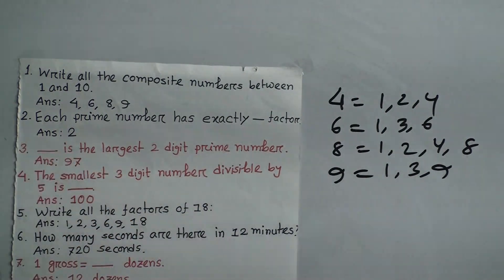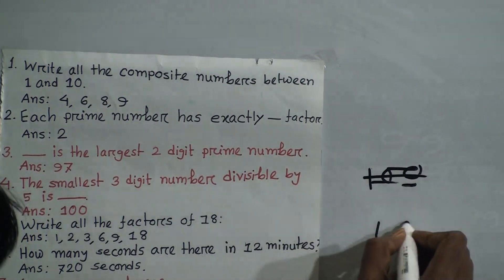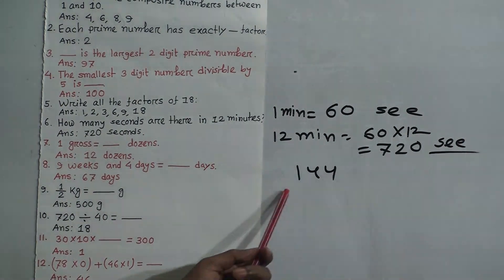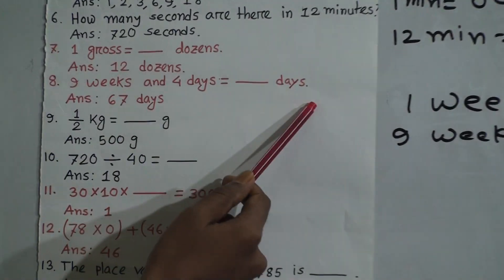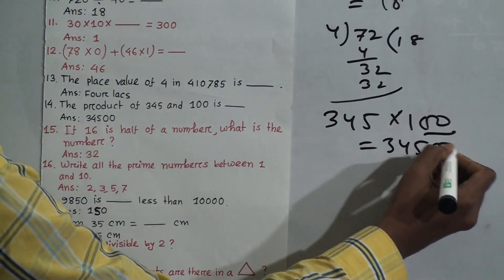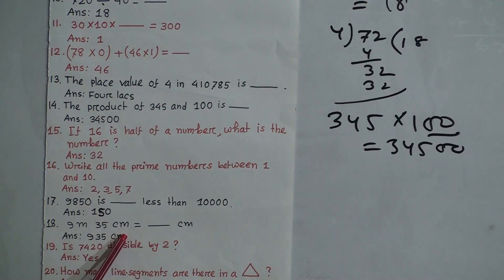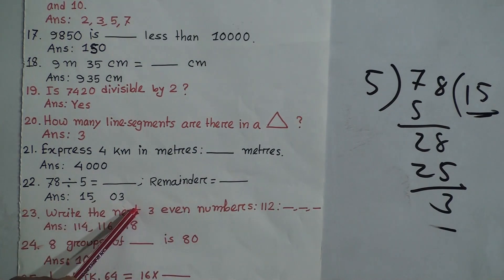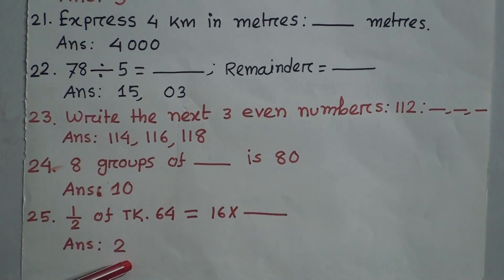Class: Four, Subject: Mathematics (Lecture- 25), Topic: S/Q (From Enjoying Mental Math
Class: Four
Subject: Mathematics (Lecture- 25)
Topic: S/Q (From Enjoying Mental Math
Teacher: Belal Hossain